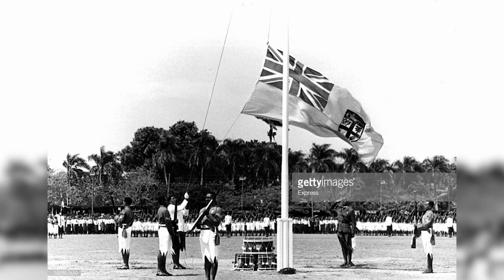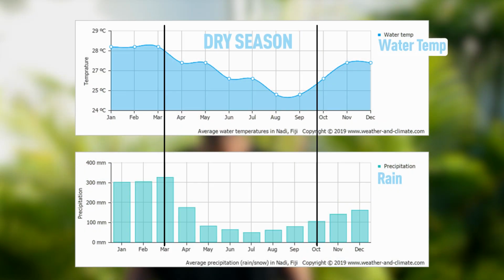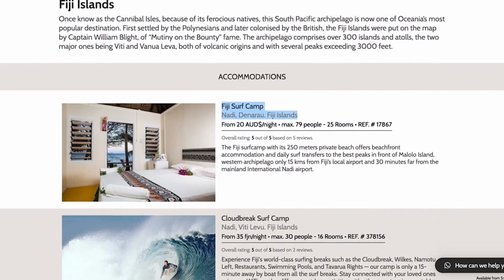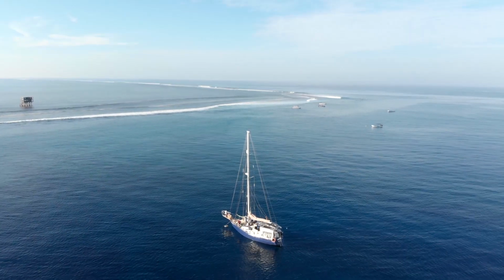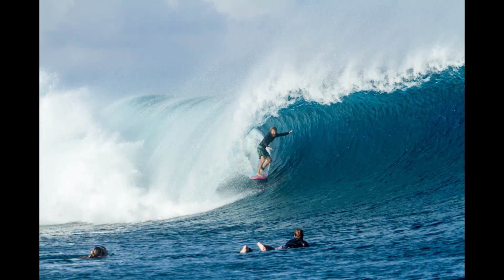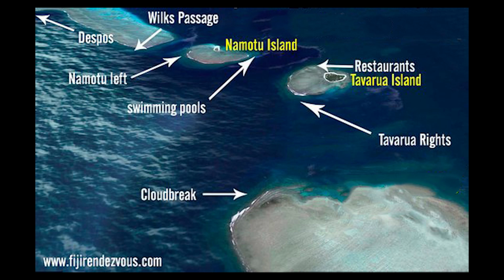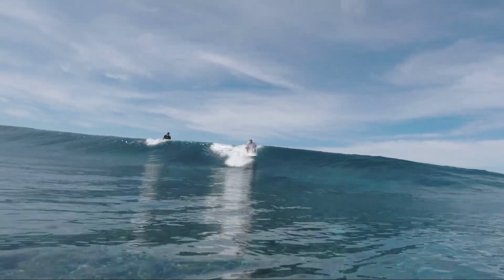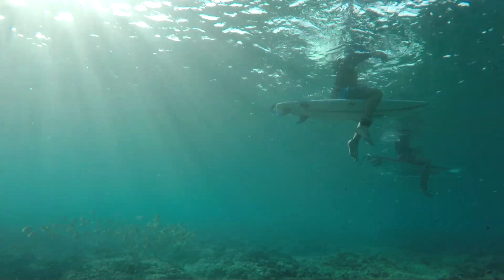Fiji - Cloudbreak - Surf Guide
This Guide Movie is about FIJI, one of my best and most fun surf-boat-trip around the most iconic Wave in the South Pacific - CLOUDBREAK
We spent 10 days in September around Tavarua Islands at the Mamanuca Islands chain, to score the last swells from the dry season!
I hope this movie will be helpful for your first Fiji surftrip!

Mamanuca Islands Spots:
The Surf breaks surrounding these islands include Cloudbreak, Desperations, Namotu Left, Restaurants, Swimming Pools, Wilkes Pass

Some Useful Information:
-10 USD = 21,70 FJD (June 2020)
-For VISA check the link for your country:

Watch some of the most epic surf days from 2020 Indonesia:
Best of July - Highlights from Bali and Desert Point which show the best sessions and waves from the year

All watershots where filmed with a Panasonic gh5 and a wavesolutionshousings and a gopro5.

Thanks for my Patreons, you guys help me to make my dream come true and stay independent and follow what i love to do!
Dancza Viktor
Czéh-Tóth Máté
Joao Silva
Nikolett Nagy
Péter Sinkovits
Attila Szabadkai
Botond Tölgyesi
Miklós Zaránd
András Sípos
Gergő Rugli
Mitja Legat
Klara Köhle
Tóth Réka
Jo Fritz
Jakub Bina
Csepku Dániel (GPS)
Andy Nelson
Stefan Köpke